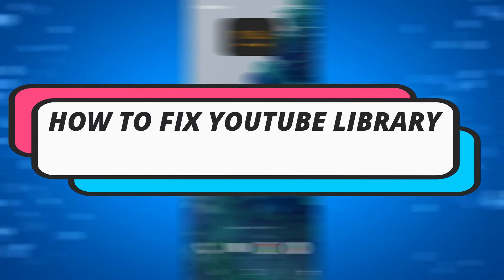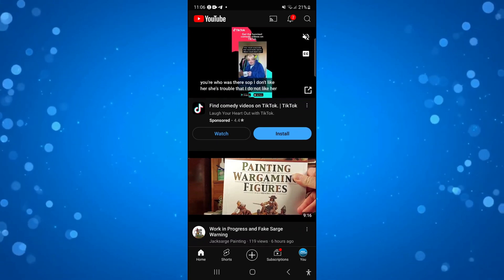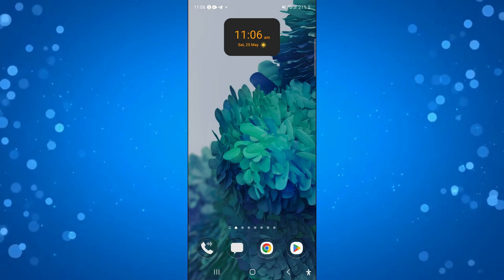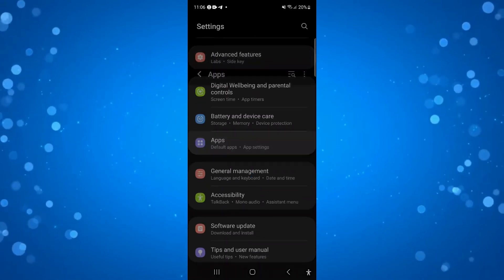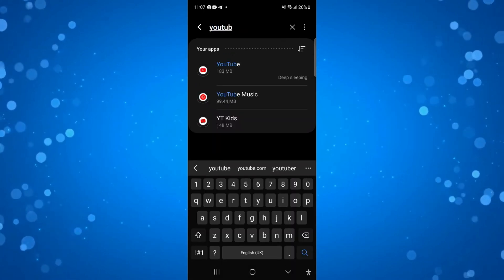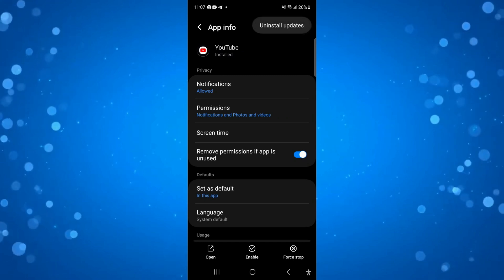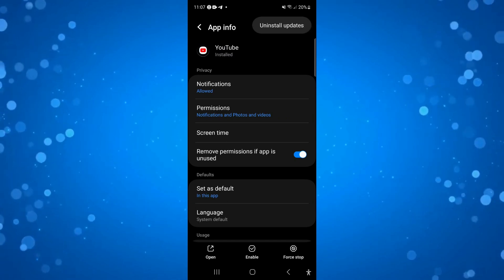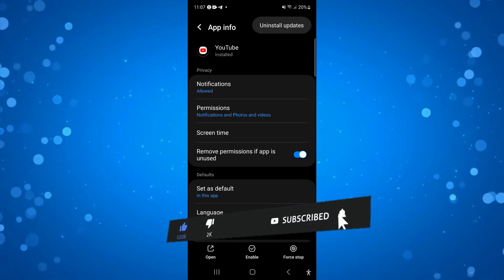How To Fix Youtube Library Option Not Showing (Simple)